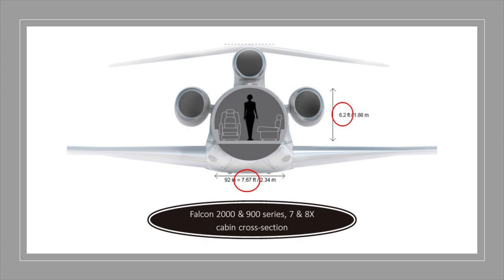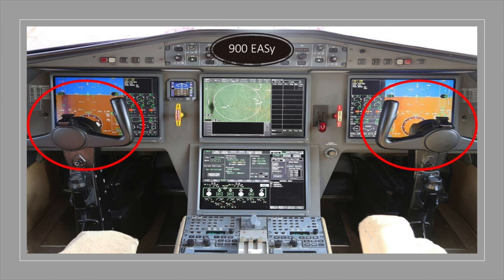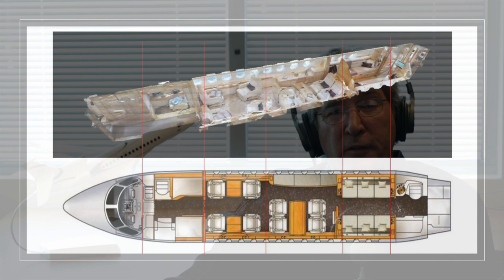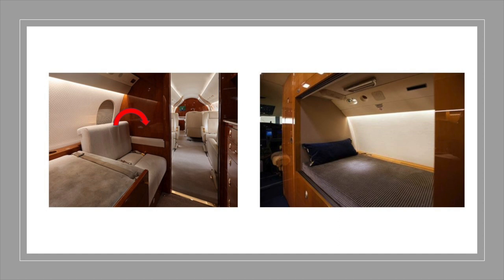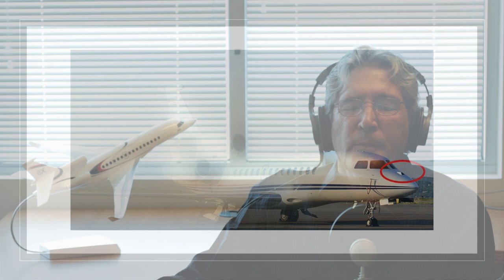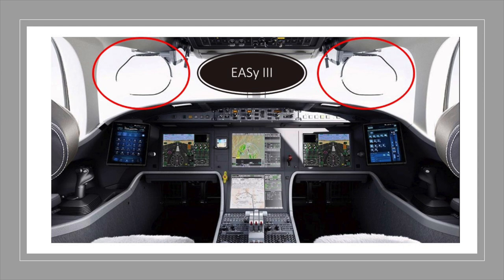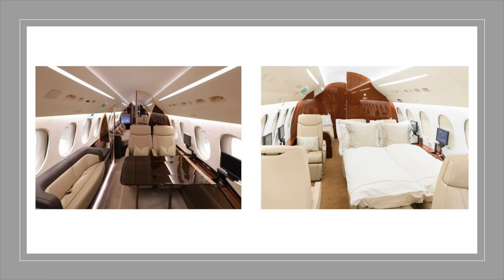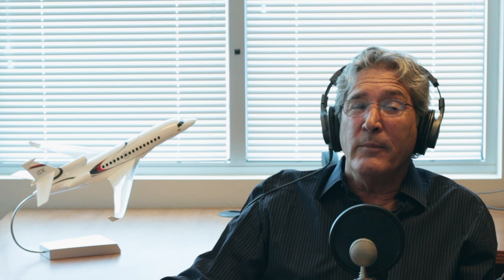Session 10: Dassault Falcon 7X & Falcon 8X | The Rousseau Report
10th episode of The Rousseau Report. In this session, Dennis Rousseau talks about two aircraft from the Dassault aircraft fleet - The Falcon 7X and Falcon 8X.

TRC is aircraft consulting group employing an all encompassing approach to management company reviews, valuations and acquisitions.

Video shot and edited by Slex Allen Productions
Theme song by Slex Allen